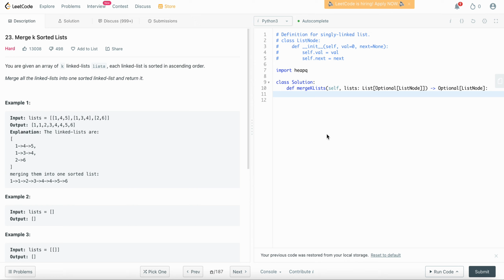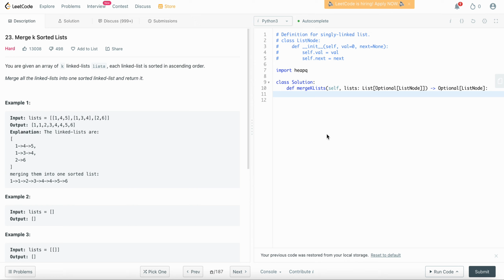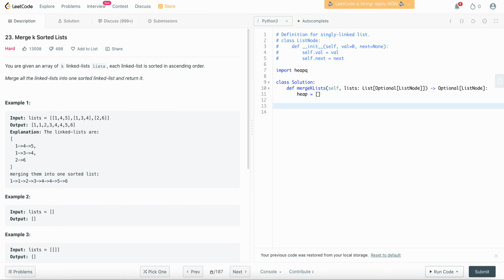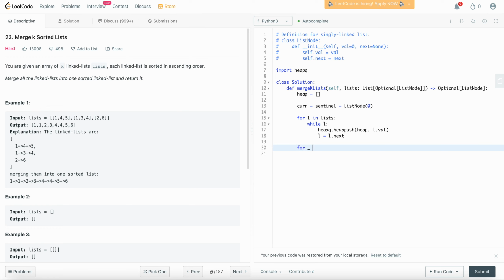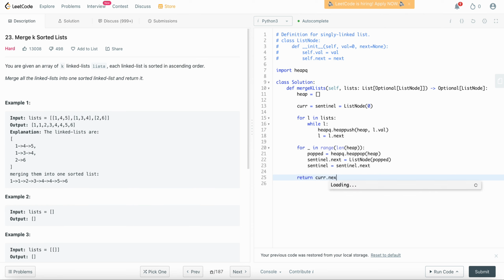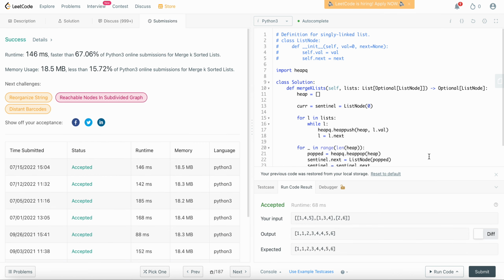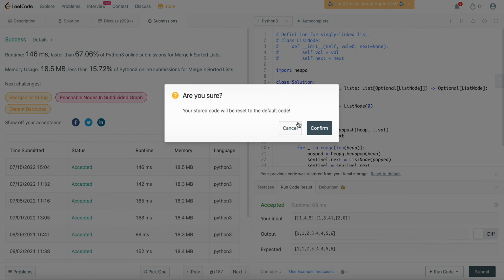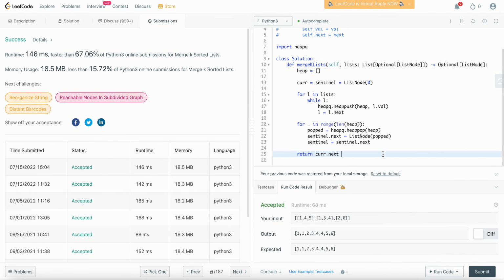Merge K Sorted Lists LeetCode Hard Problem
Hey guys, here is a walkthrough of this leetcode hard problem